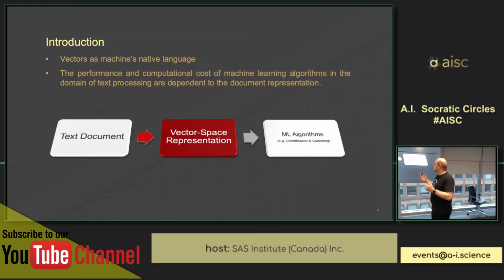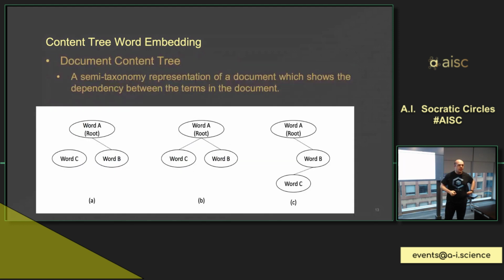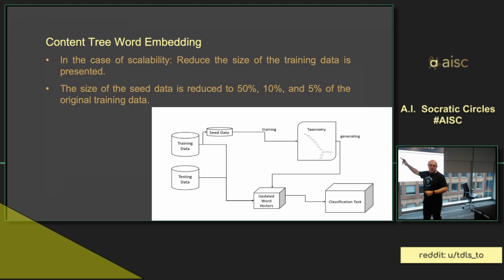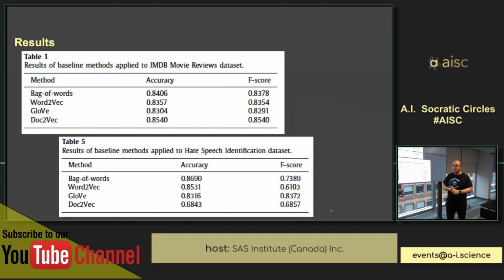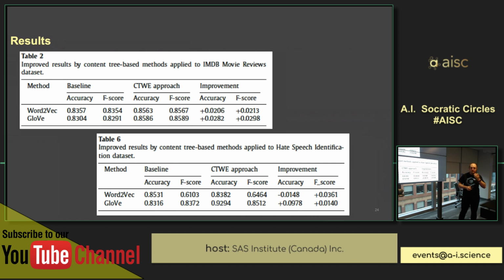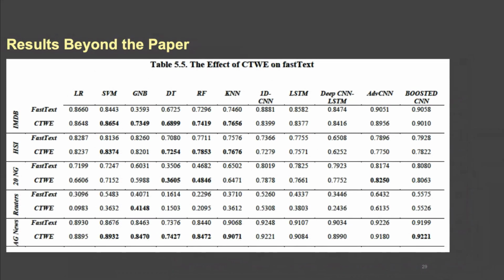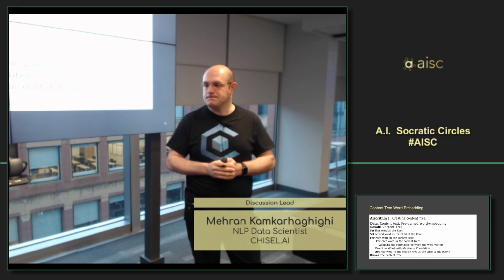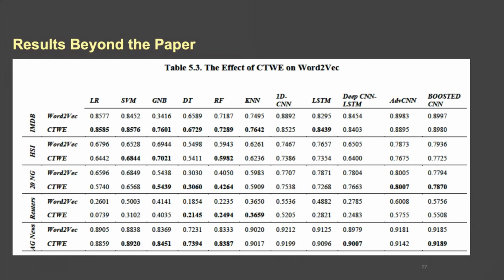Content Tree Word Embedding for document representation | AISC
Discussion Lead: Mehran Kamkarhaghighi
Facilitators: Masoud Makrehchi

For more details including paper and slides, visit